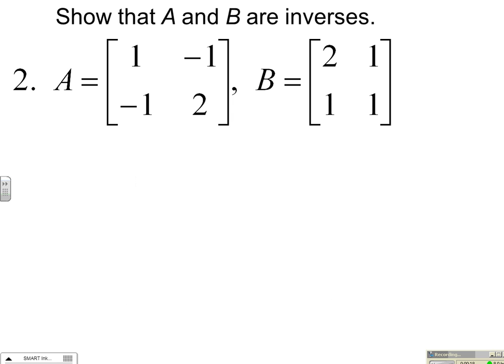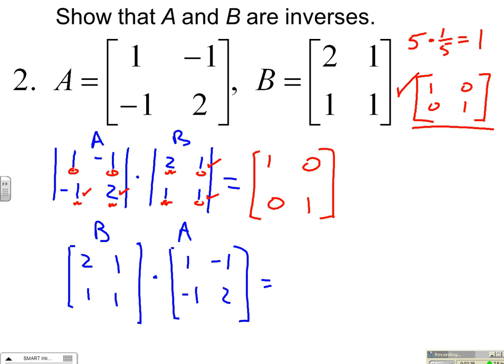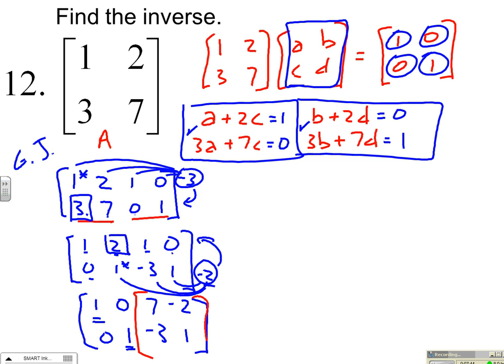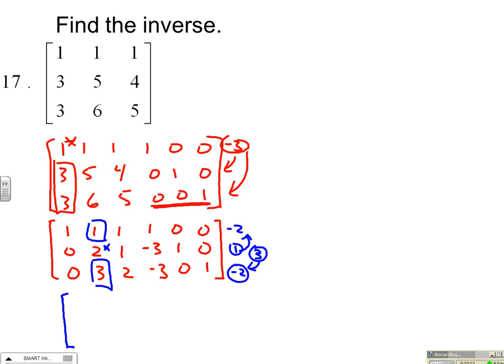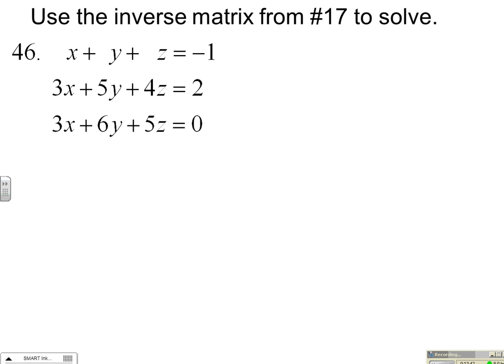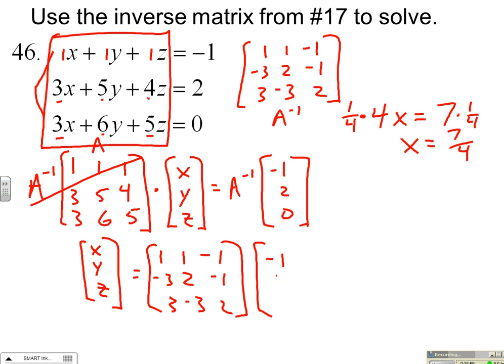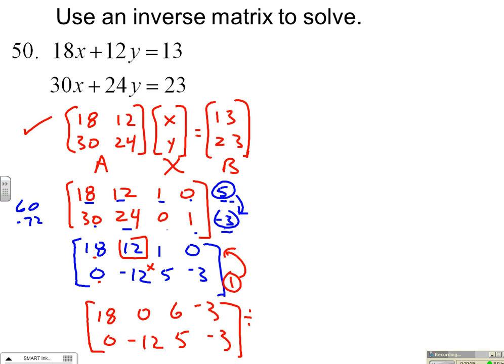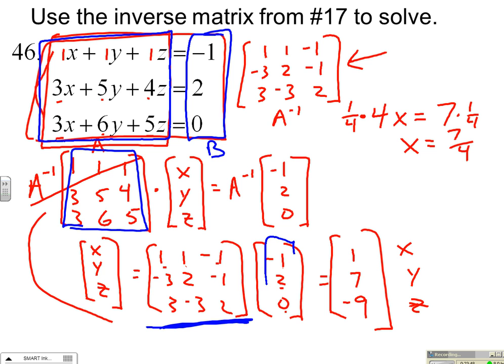7.6 Inverse Matrices